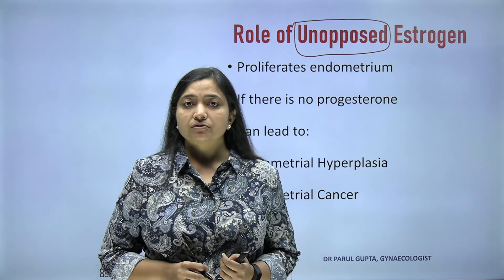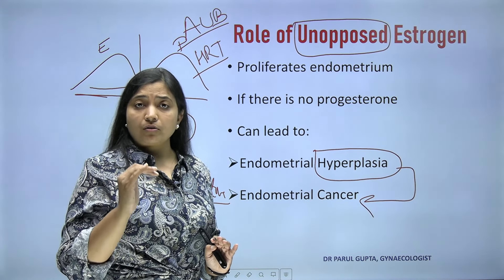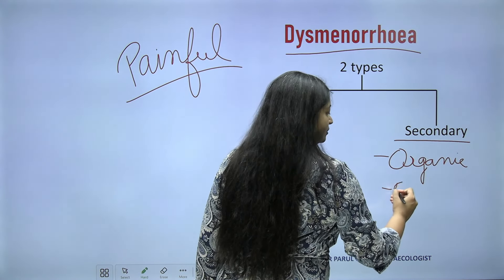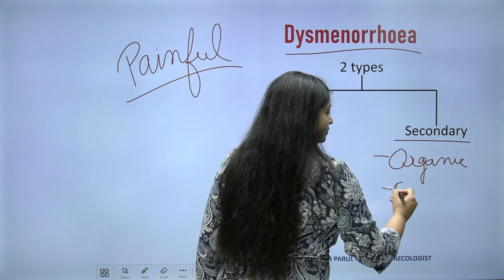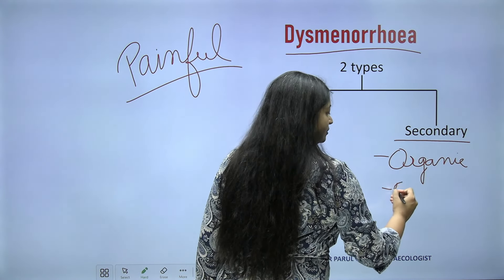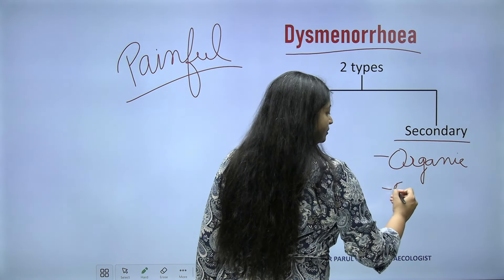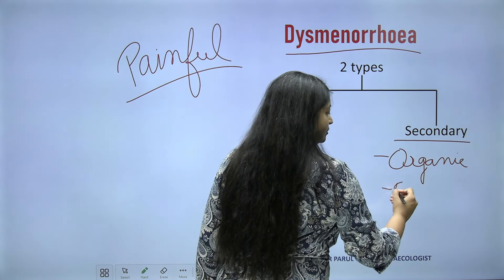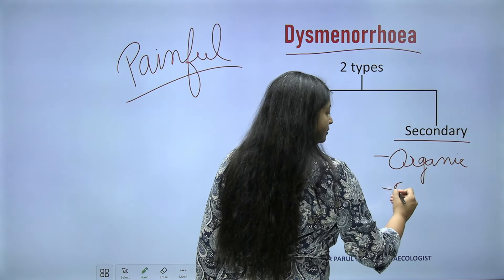Menstrual cycle : Clinical Application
During this lecture Dr Parul Gupta will be discussing the clinical application of menstrual cycle, where she will be specifically explaining use of menstrual cycle in daily practice. the menstrual cycle is the basis of understanding most of the gynaecological disorders. We hope you enjoy this lecture and be sure to support us below!

REPRODUCTIVE SYSTEM PHYSIOLOGY
What is Secondary Amenorrhoea?
What Is The Menstrual Cycle?
Phases of the Menstrual Cycle?
Regulation of the Menstrual Cycle?